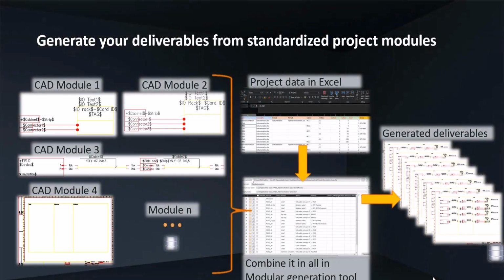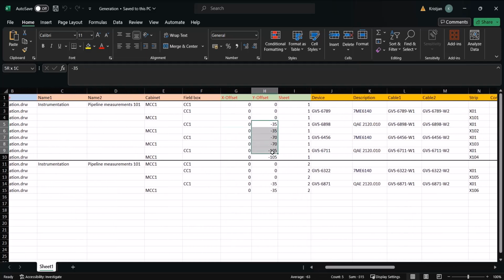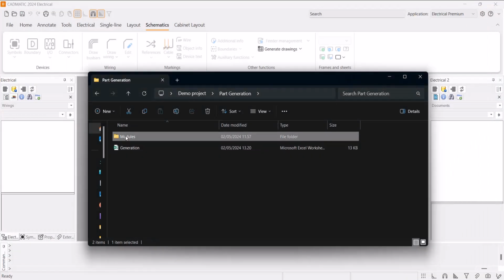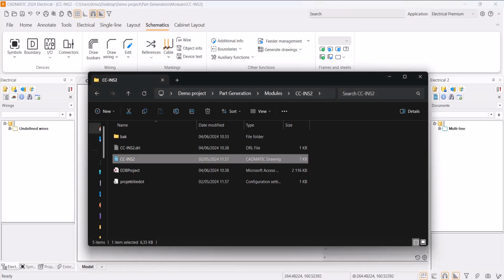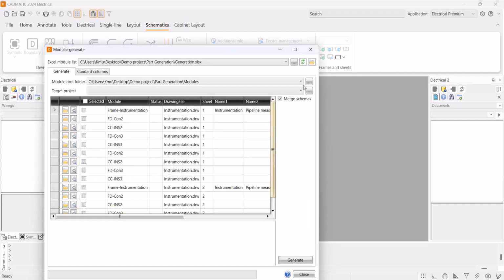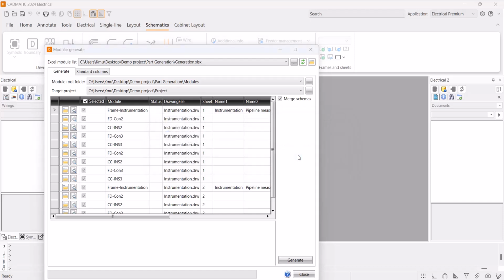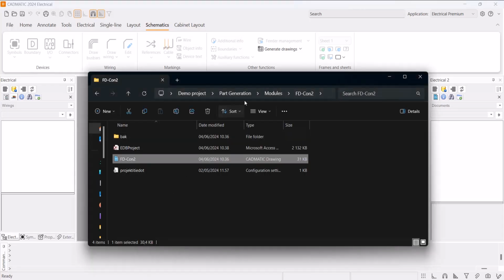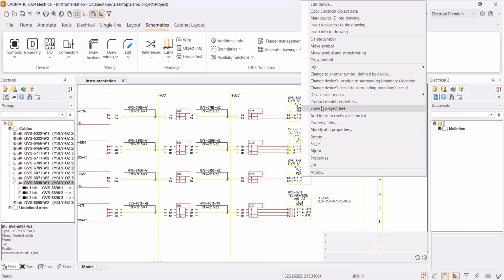CADMATIC Electrical: Automatic diagram generation with parts assembly tool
CADMATIC Electrical enables users to generate project deliverables from standardized project modules, increasing efficiency and ensuring high quality when creating repetitive diagrams. The video shows a step-by-step process of how to generate electrical diagrams from Excel with modular generation functionality.

The automatic generation of electrical drawings is an extremely effective way to produce high-quality graphical visualizations quickly. By utilizing modular generation, engineers can save time and reduce errors by eliminating manual data entry and ensure consistent, high-quality deliverables.